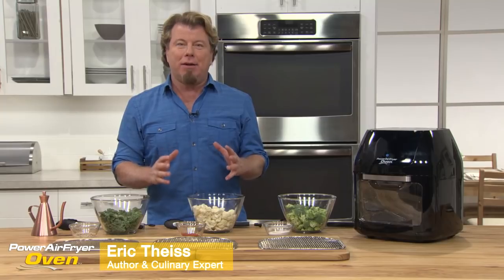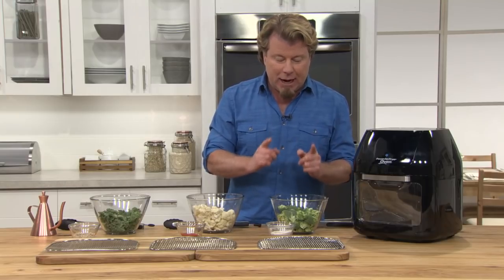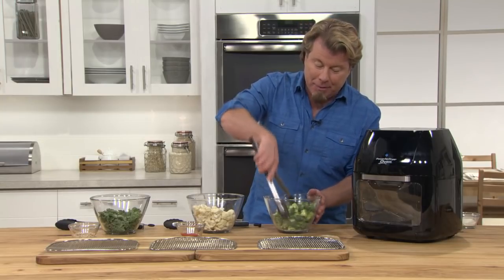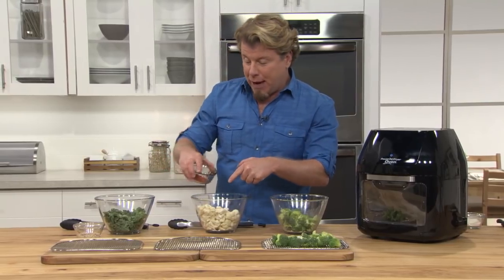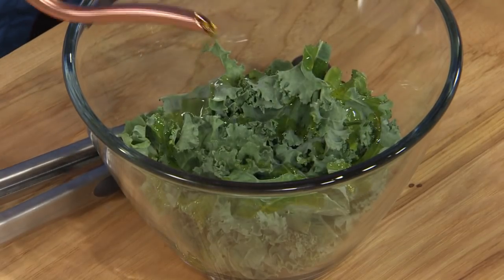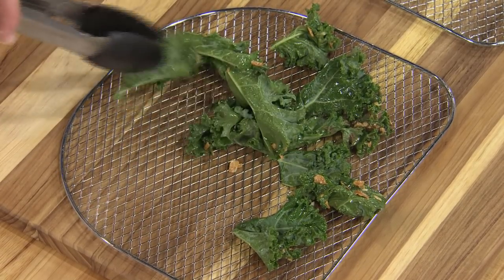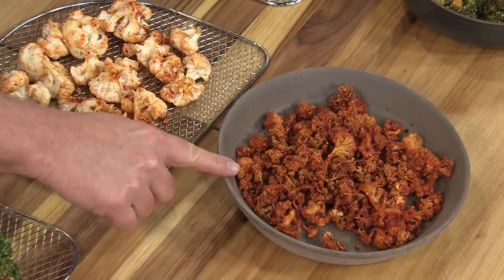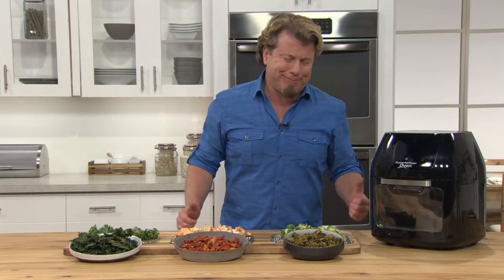Dehydrated Snacks in the Power AirFryer Oven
Make healthy and delicious dehydrated snacks using your Power AirFryer Oven! Make broccoli, kale, cauliflower and so many more delicious vegetables in the Power AirFryer Oven!

Dehydrating 3 Ways

French Onion Kale Chips // Serves 2

1 bunch kale, stems removed and ripped into chunks
2 tbsp. extra virgin olive oil
2 tablespoons French onion soup mix

1. Place the kale in a large bowl.
2. Drizzle the olive oil over the kale and toss well until all pieces are coated.
3. Sprinkle the French onion soup mix powder over the kale and toss well to coat.
4. Spread the kale in a single layer onto the trays of a Powder Air Fryer Oven.
5. Dehydrate at 125 degrees for 2 hours.

Sriracha Cauliflower Chips // Serves 4

1 head cauliflower, cut into small florets
1 tbsp. sriracha
1 tbsp. extra virgin olive oil
1 tsp. sriracha powder

1. Toss the florets with the sriracha, oil and srirach powder until the cauliflower is well coated.
2. Spread the cauliflower onto the air flow trays of a Power AirFryer Oven.
3. Dehydrate for 24 hours at 130 degrees.

Cheesy Broccoli Chips // Serves 2

1 head of broccoli, cut into small florets
3 tbsp. extra virgin olive oil
1 package mac and cheese powder

1. Toss the florets with the oil and mac and cheese powder until the broccoli is well coated.
2. Spread the broccoli onto the air flow trays of a Power AirFryer Oven.
3. Dehydrate for 24 hours at 130 degrees.